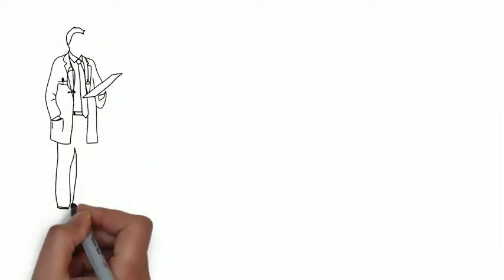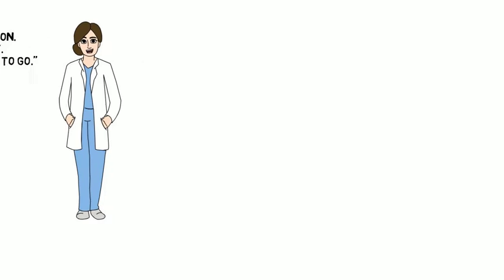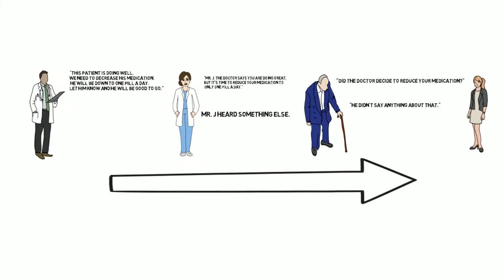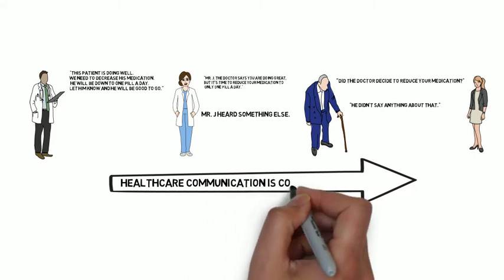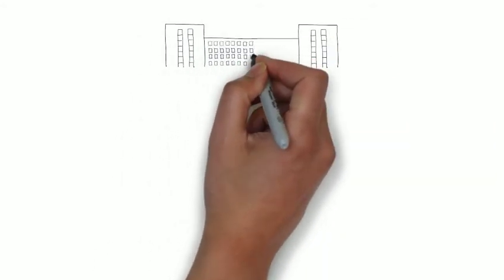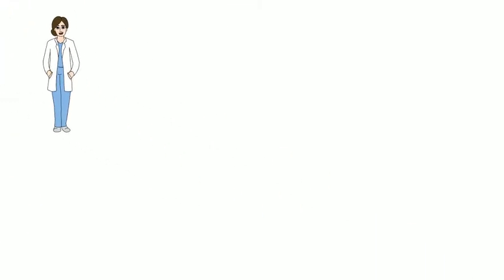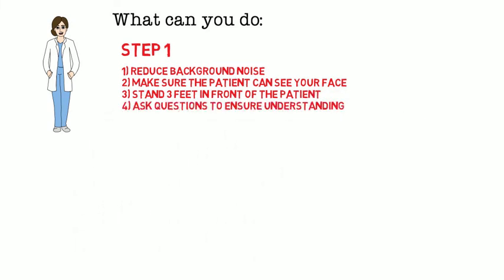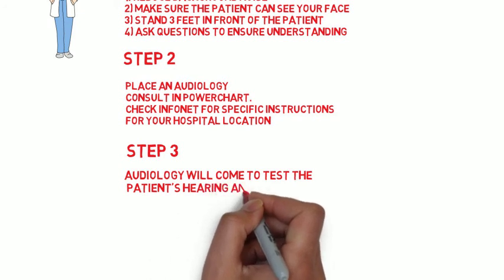Audiology and Health Care Communications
Movie by EPR about Audiology